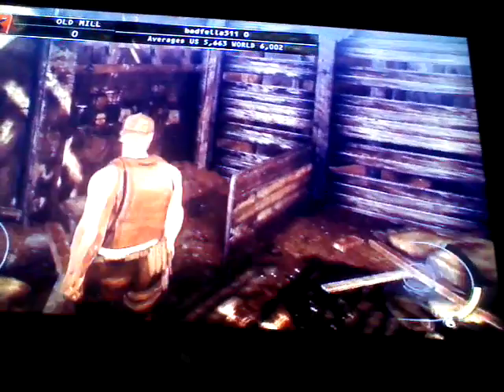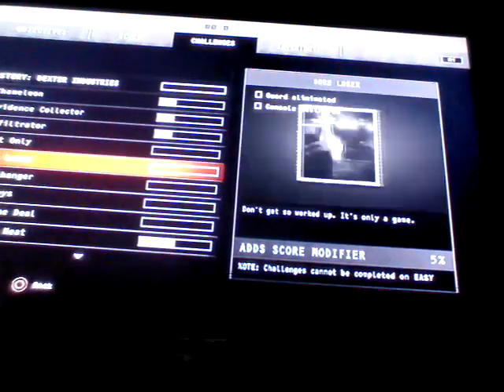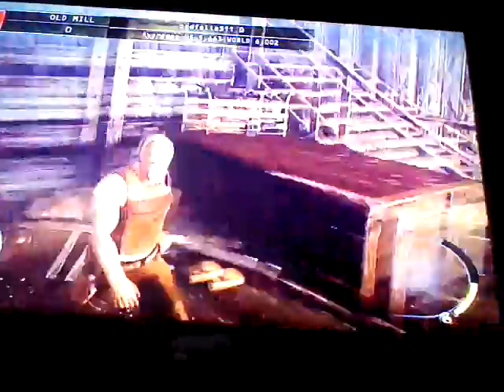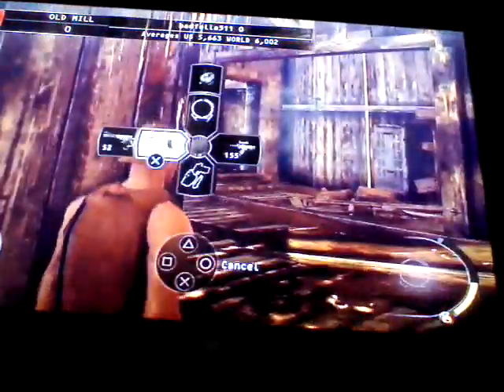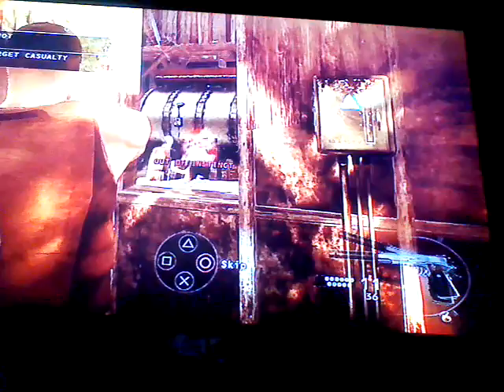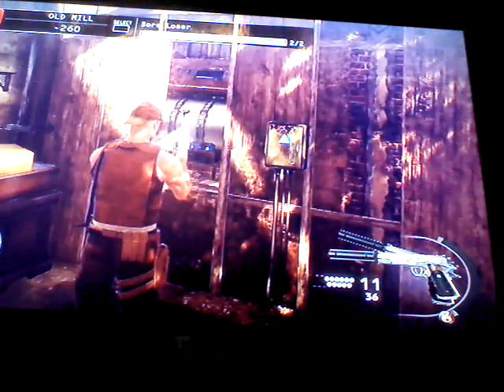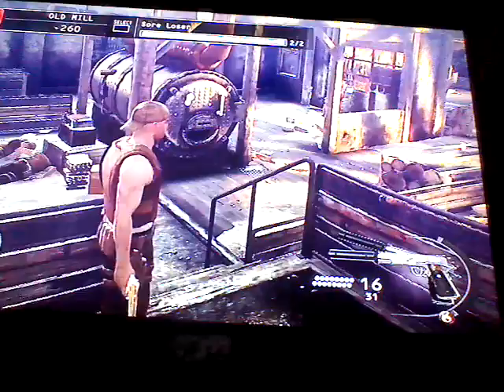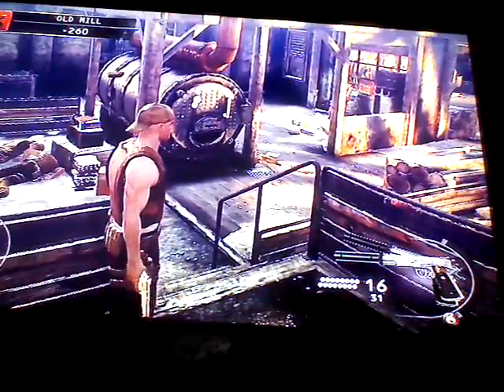Hitman absolution Sore loser challenge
Challenge on old mill easter egg aswell